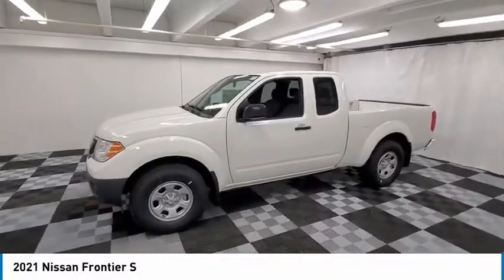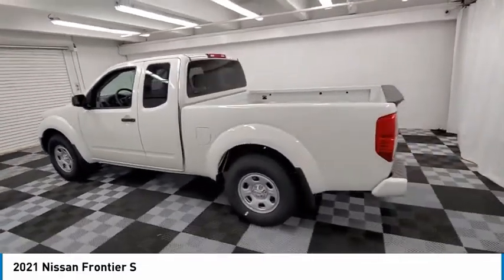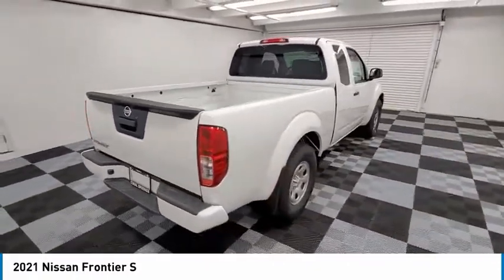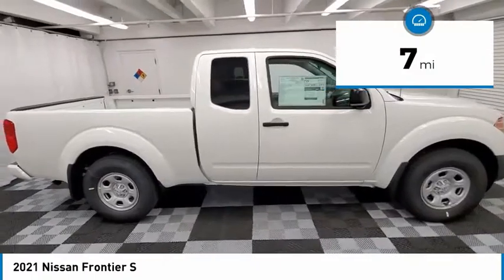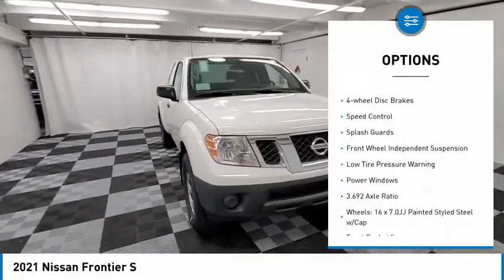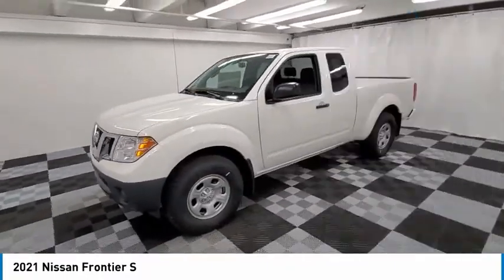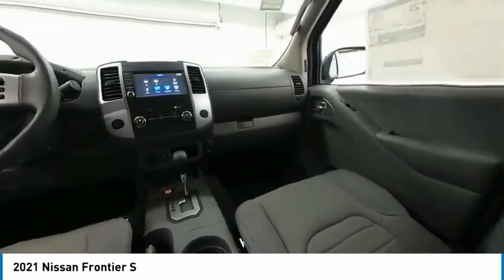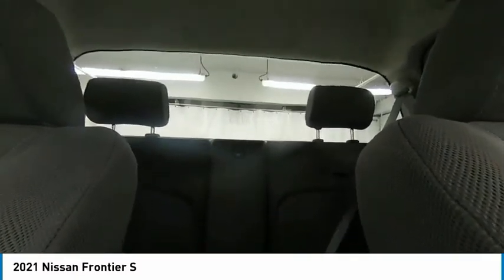2021 Nissan Frontier available in davie pompano miami fl MN720076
2021 Nissan Frontier Available in Davie, Pompano, Fort Lauderdale, Miami FL
1N6ED0CE5MN720076 MN720076 Nissan Frontier -- Coral Springs AutoMall is your TOP Destination for ALL Honda, Nissan, Kia and Buick GMC vehicles in Weston, Coral Springs, Davie, Pompano, Fort Lauderdale, Oakland Park, Lighthouse Point, Fort Lauderdale and North Miami Beach.

9400 W Atlantic Blvd.

Recent Arrival! Coral Springs Auto Mall is pleased to offer this Beautiful 2021 Nissan Frontier. This S Frontier is beautifully finished in Glacier White and complimented by Steel Cloth and this exceptional vehicle comes well equipped with and gives you an amazing driving experience along with impressive Fuel efficiency rating. 2021 Nissan Frontier S 3.8L DI DOHC 24V V6 9-Speed Automatic RWDbrbr18/24 City/Highway MPGbrbrPriced below KBB Fair Purchase Price!brbrDealer Discount of $1,120 off MSRPbrbrCoral Springs Auto Mall is a family owned dealership that has served the South Florida community with quality new and used cars since 1985. During this time weve had the chance to grow and learn with our community and sharpen the skills of our staff to provide better customer service while saving you money. The sales, service, and finance specialists are more than knowledgeable and eager to provide you with top notch car buying experience. Coral Springs Auto Mall wants to set the bar a bit higher when it comes to taking care of our customers and their new, used, or certified pre-owned . Price includes: $500 - Nissan Customer Cash - National. Exp. 07/06/2021